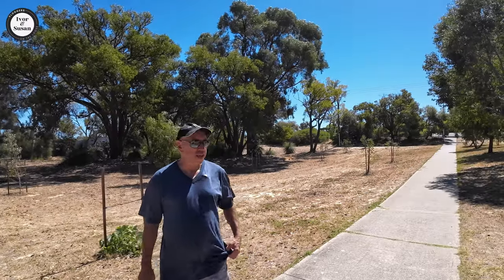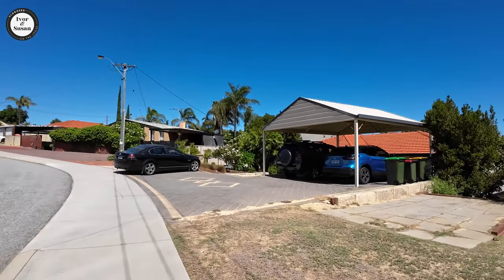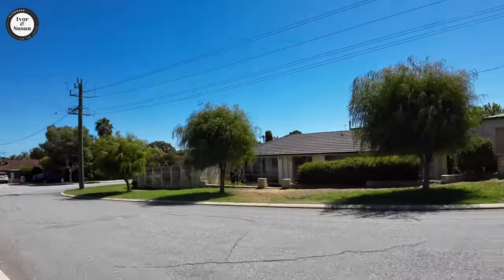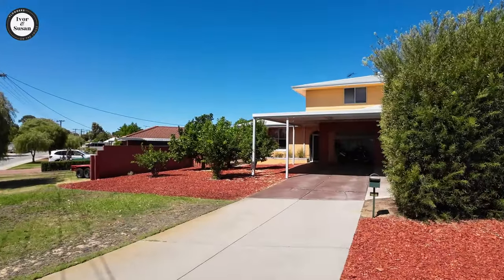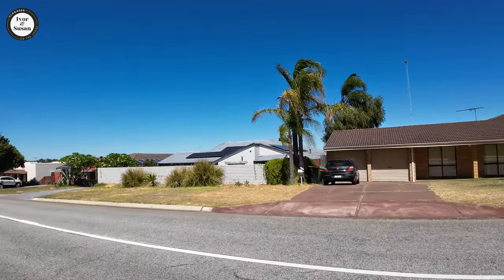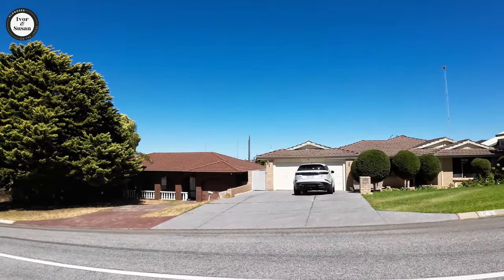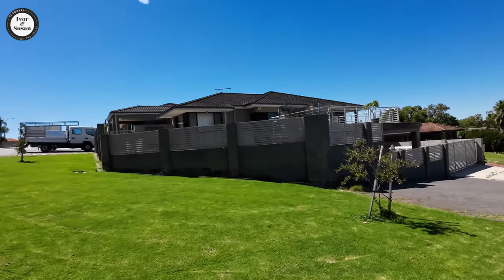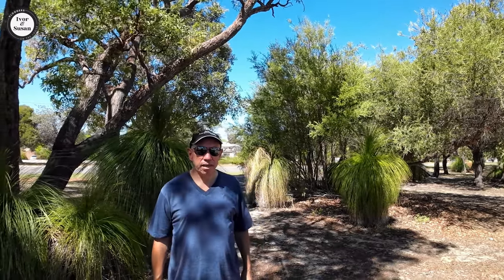HAMERSLEY - Is This Perth’s Most OVERPRICED Suburb? – Perth, Western Australia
In this video we walk around the suburb of Hamersley in Perth, Western Australia. It is an older suburb that has a high price tag considering what it has offer compared to its neighbours.